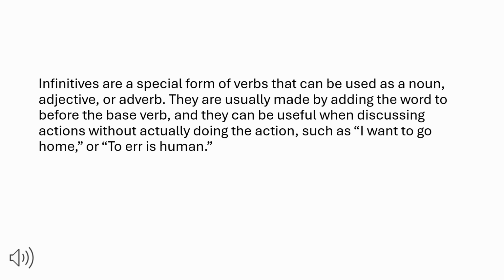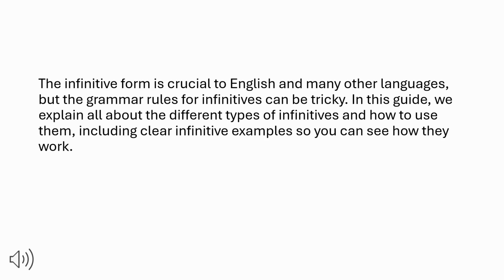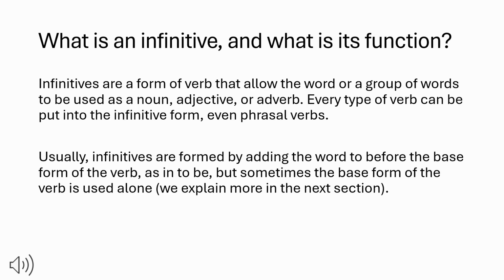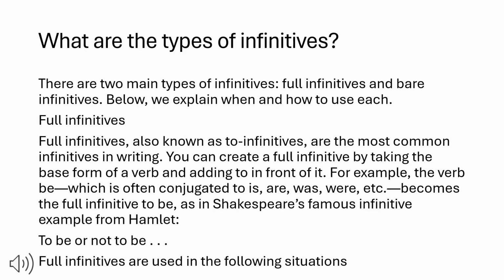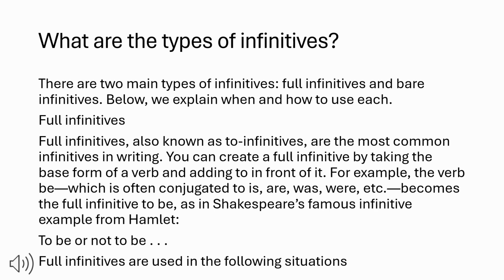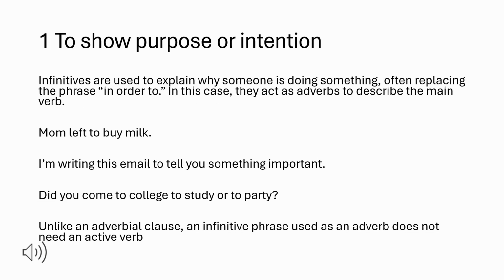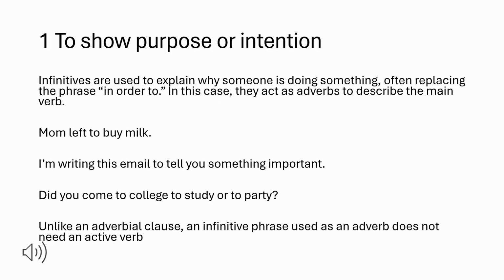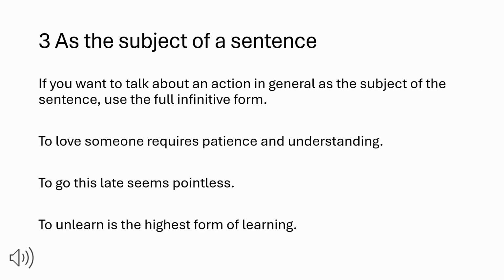March 23, 2026